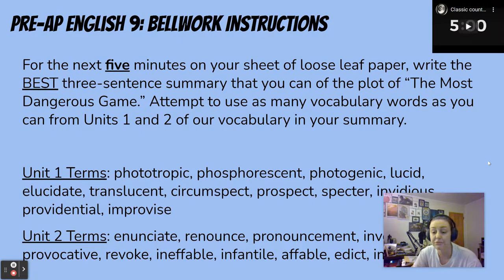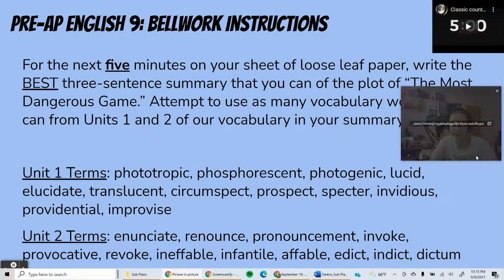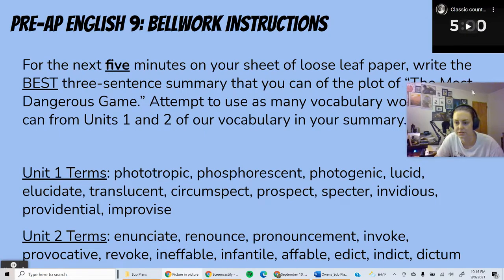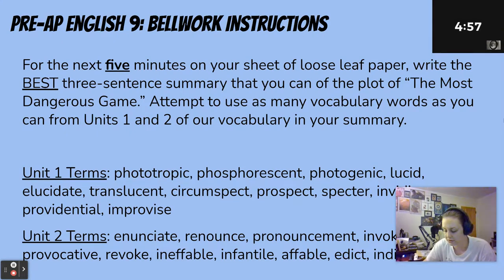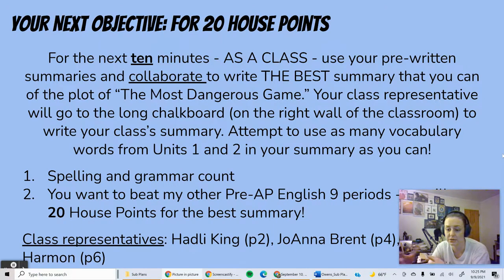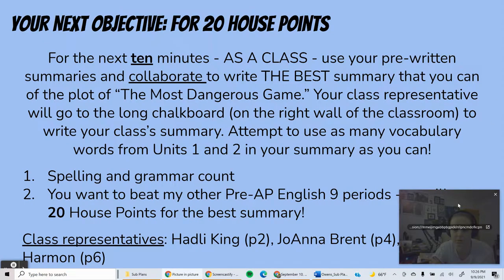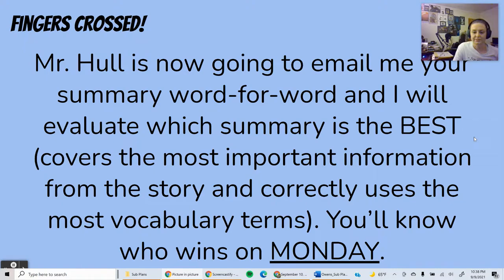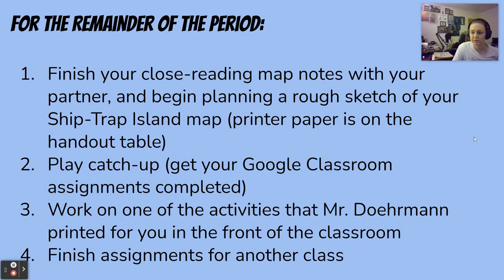Pre AP English 9, September 10, 2021: Message from Mrs. Owens